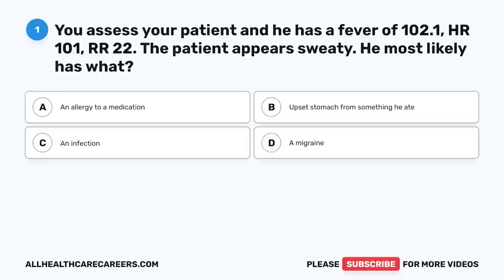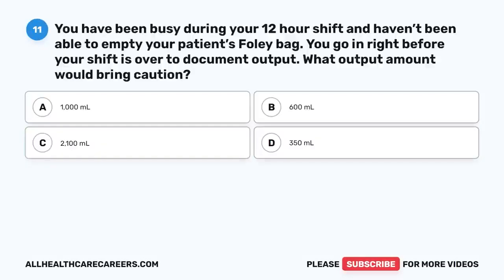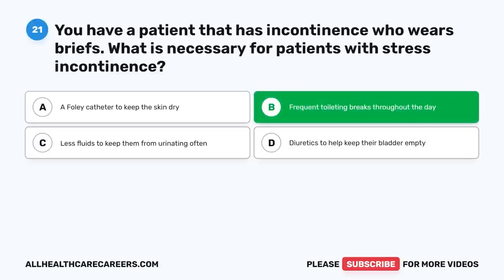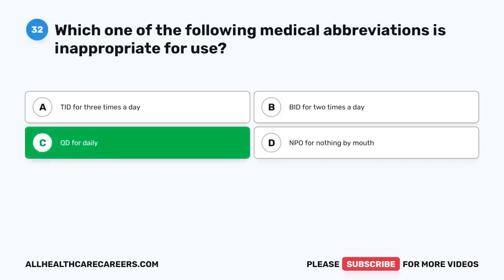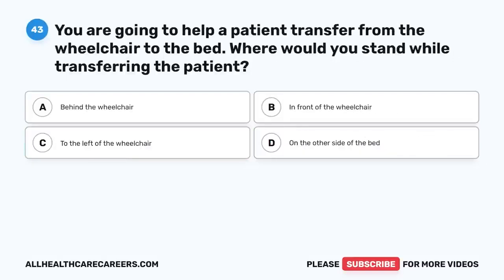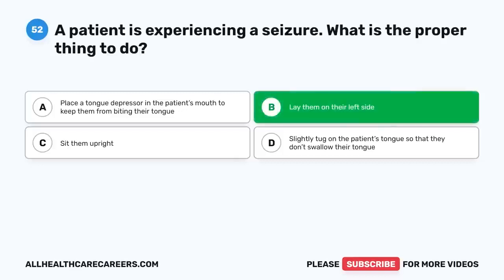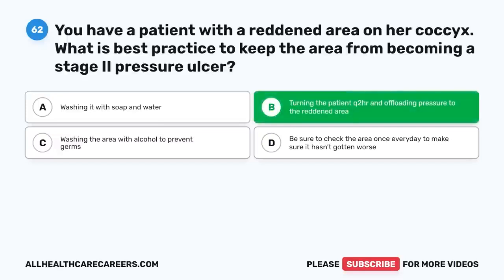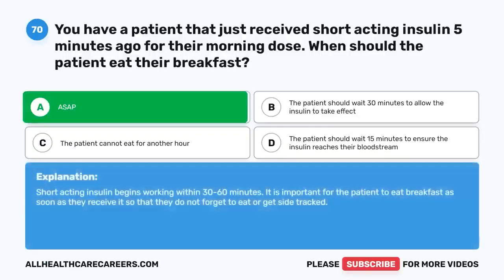2023 cna test 1